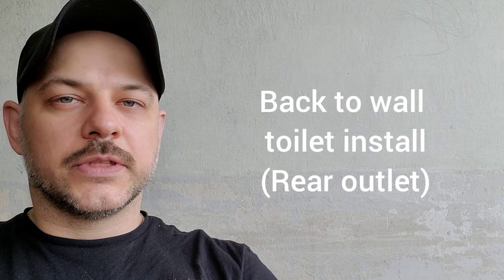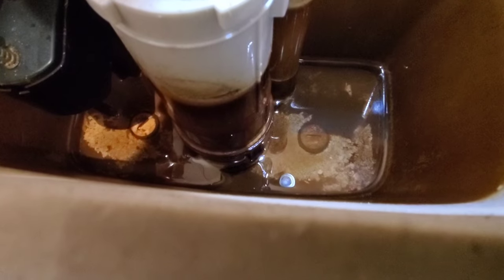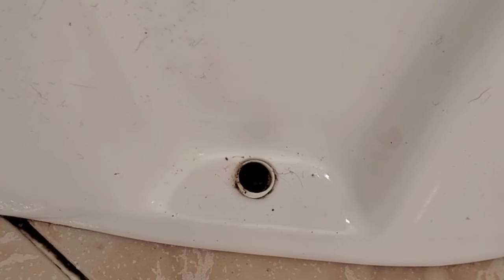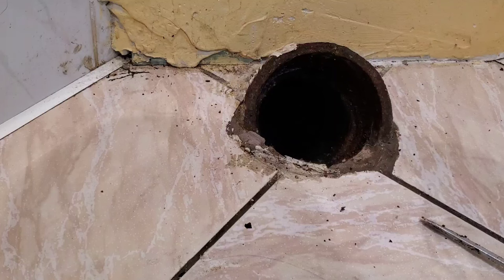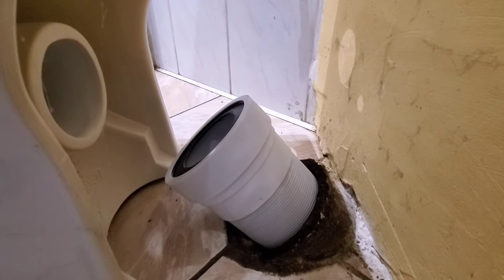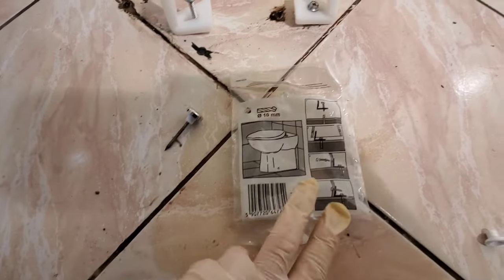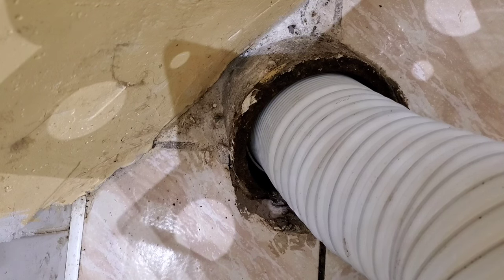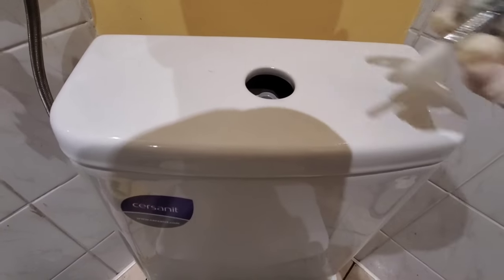Back to wall toilet install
ln this video l install a rear outlet toilet(European style) l cover material, tools and what l learned on this job to make your install that much easier.